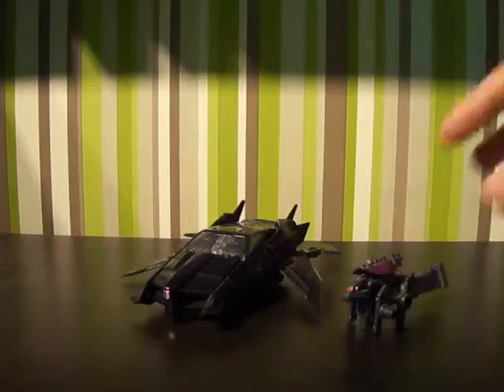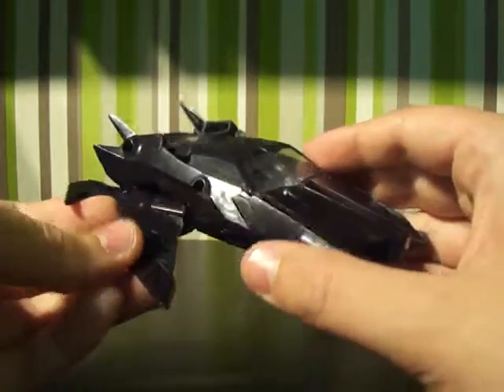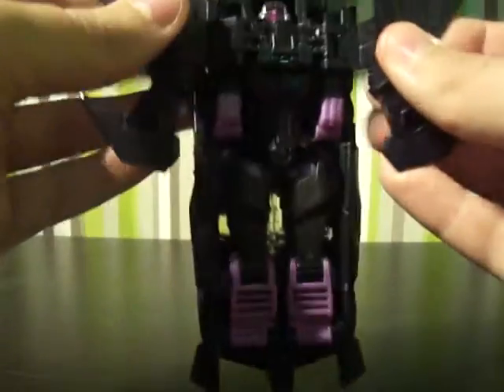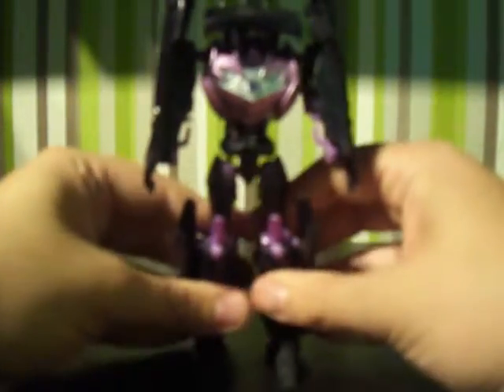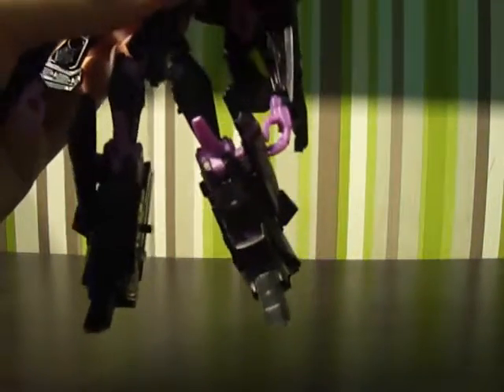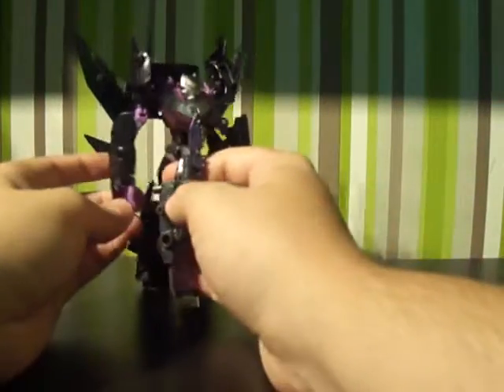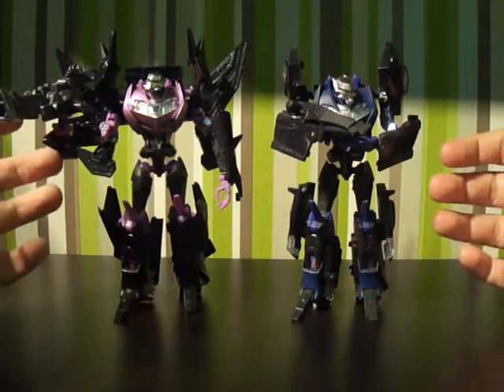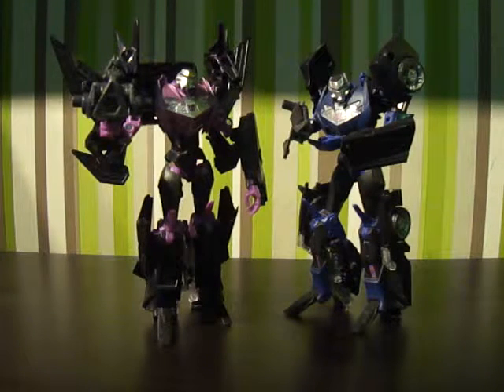Transformers: Prime AM-16 Deluxe Air Vehicon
In this video we take a look at the Transformers Prime line of Voyagers and discuss the ups and downs for the Arms Microns Series of Deluxe Class Air Vehicon.
Make sure to check out the other videos and playlists on the channel.